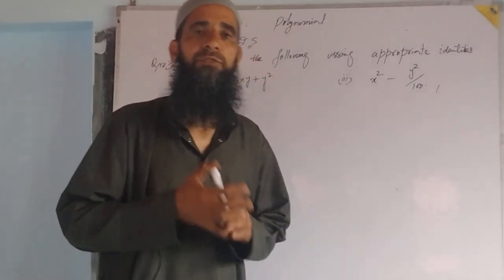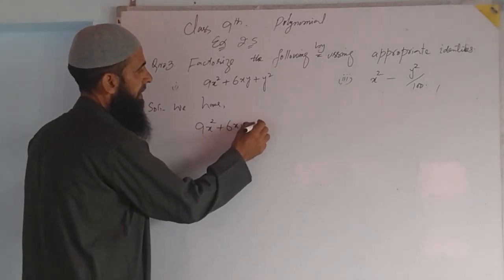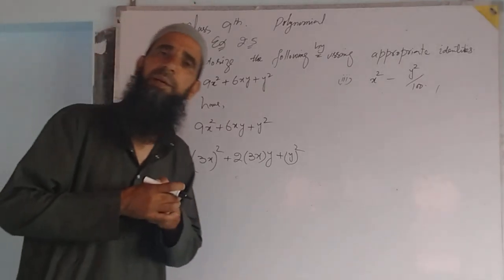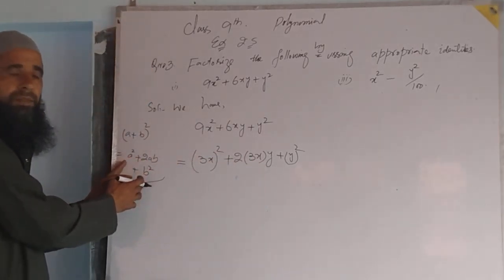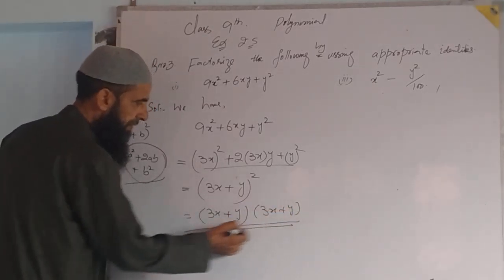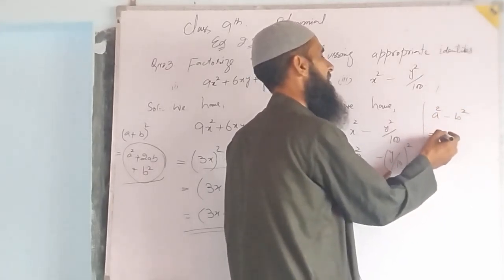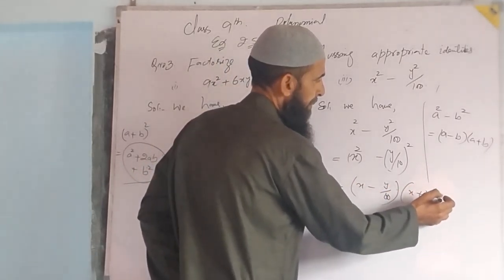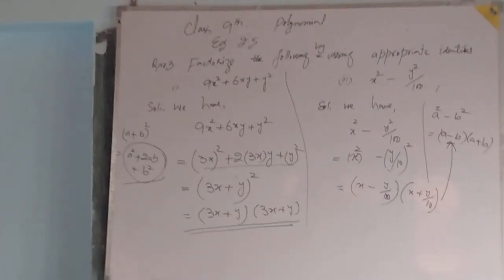Class 9th. Polynomials.Ex.2.5. Q.No.3.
Polynomials. Exercise 2.5. Q.No.3.